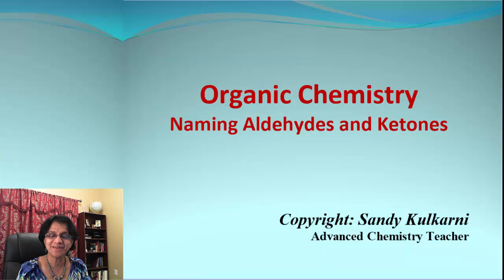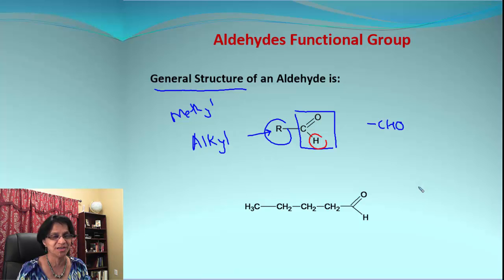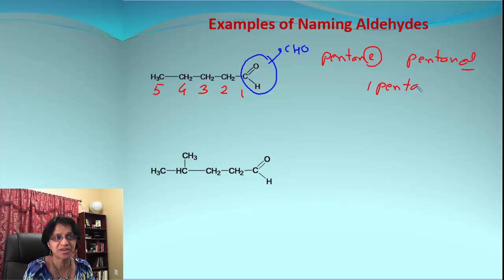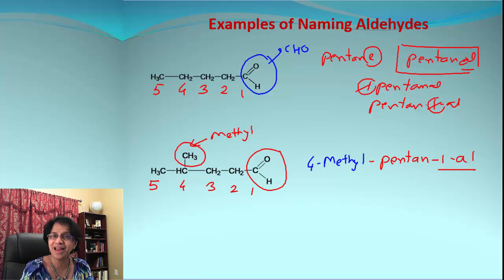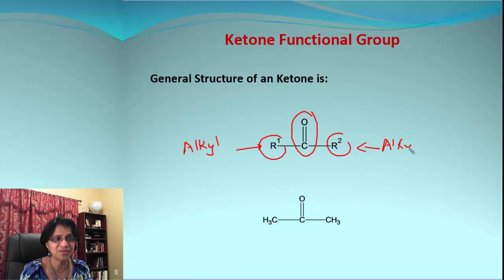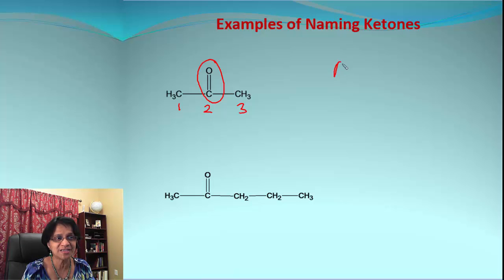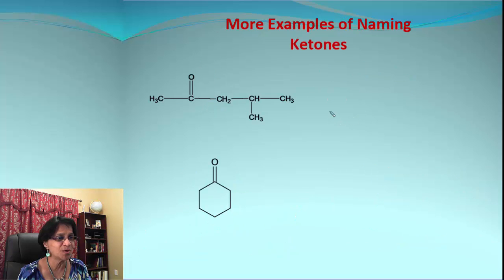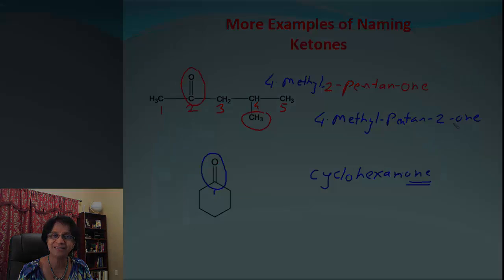Organic Chemistry: IUPAC Naming of Aldehydes and Ketones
Both Aldehydes and Ketones are related, but still different. In this video you could easily identify them and learn naming of aldehydes and ketones using IUPAC nomenclature